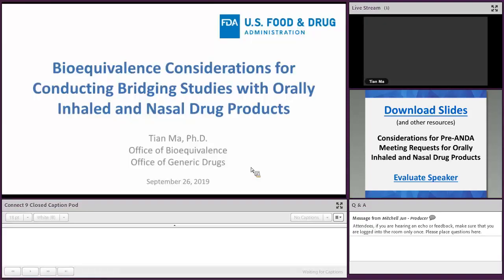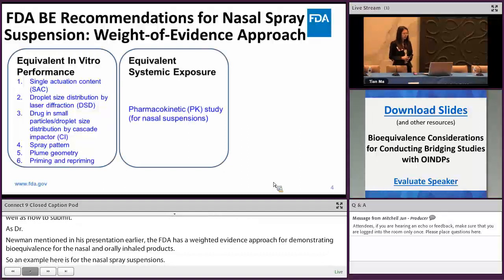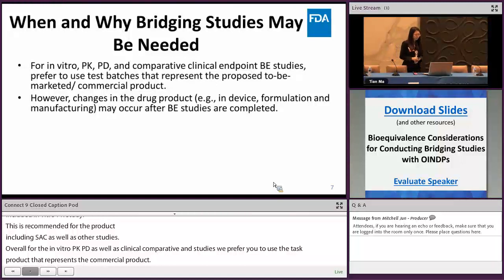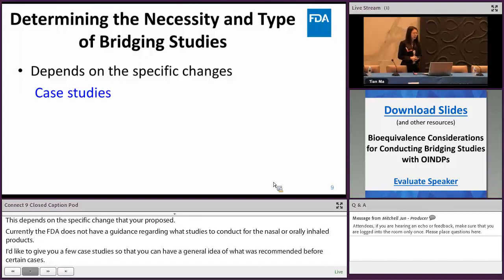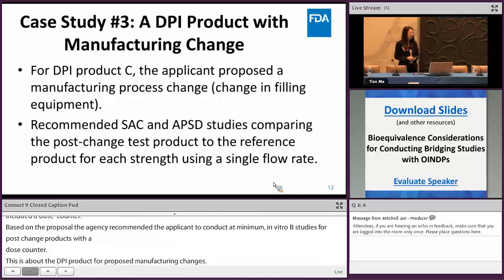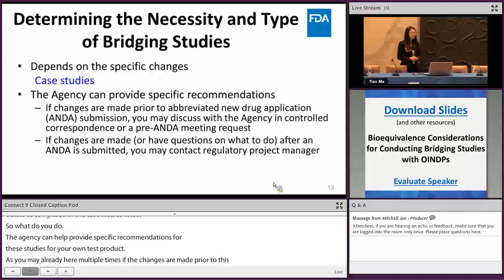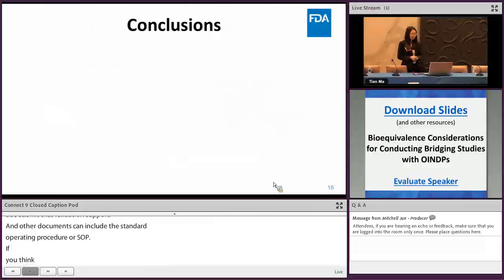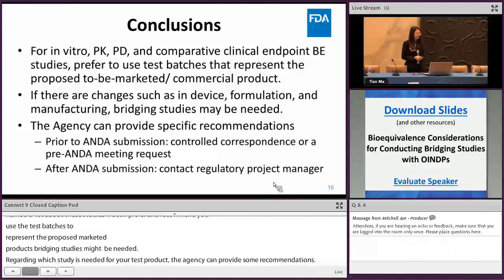BE for Bridging Studies with Orally Inhaled/Nasal Drugs (26of35) Complex Generics – Sep. 25-26, 2019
Tian Ma from the Office of Bioequivalence in the Office of Generic Drugs provides an overview of the agency’s bioequivalence (BE) recommendations for orally inhaled and nasal drug products (OINDPs), including nasal spray suspensions, metered dose inhalers (MDIs), dry powder inhalers (DPIs). Ma also shares considerations for conducting BE bridging studies.